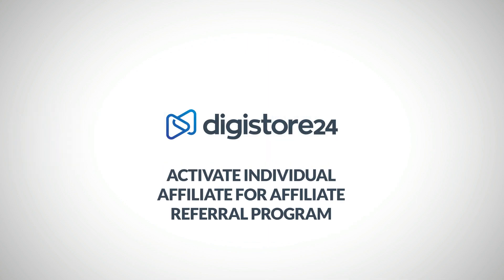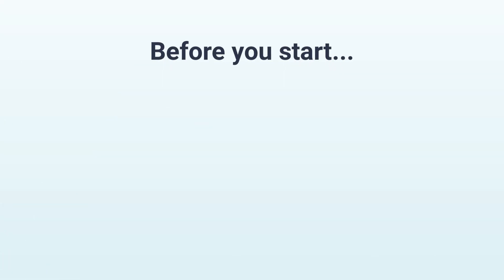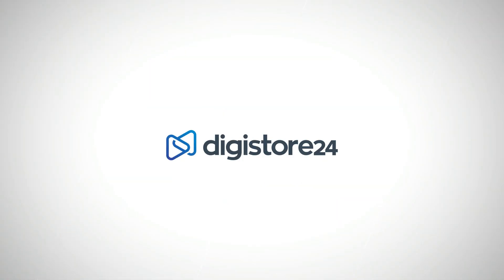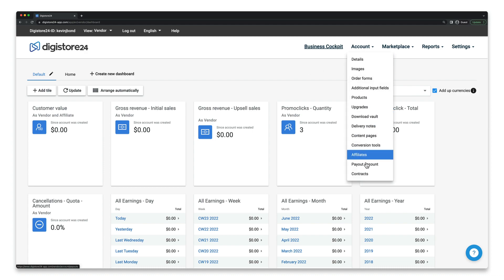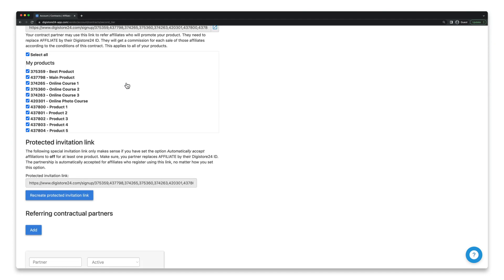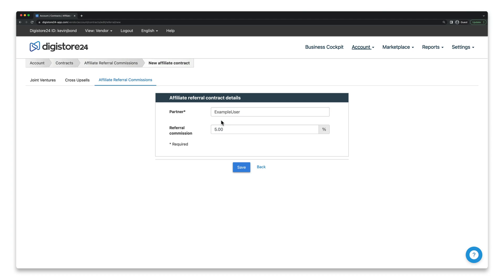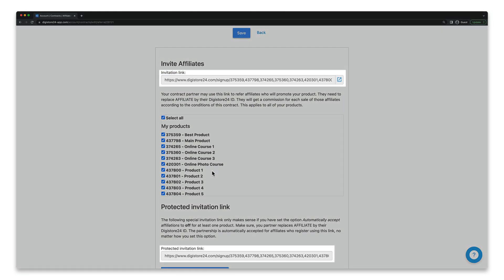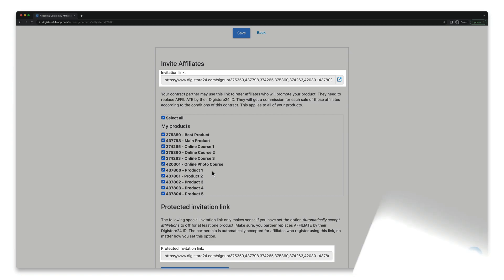Activate Individual Affiliate for Affiliate Referral Program│Digistore24 How-Tos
In this Digistore24 How-To video, we’re going to show you how to activate a single affiliate for your affiliate referral program. 👌

Watch this video to get the full scoop. 👀